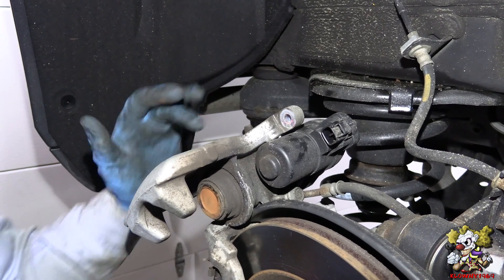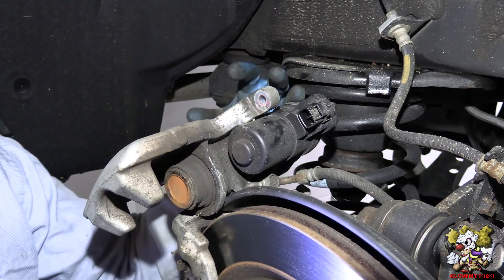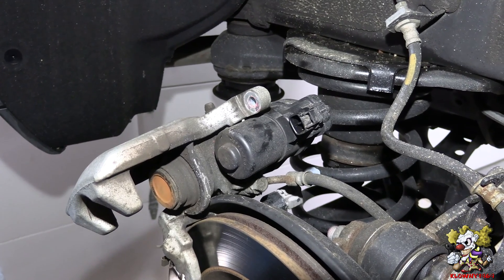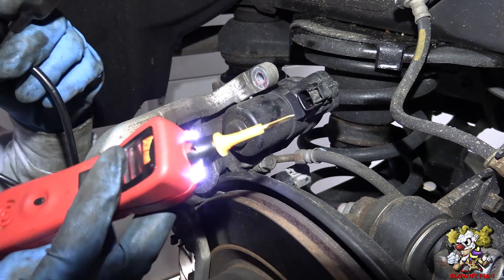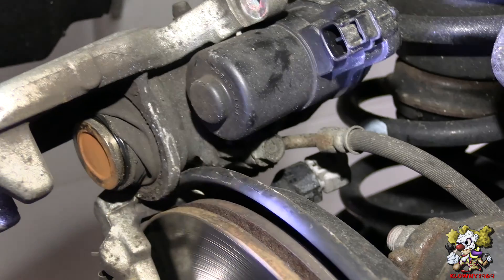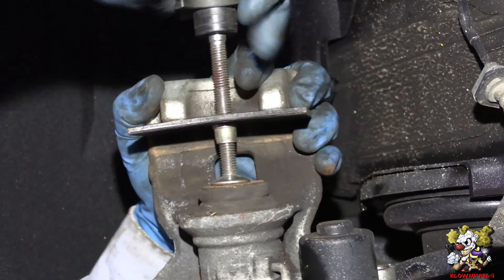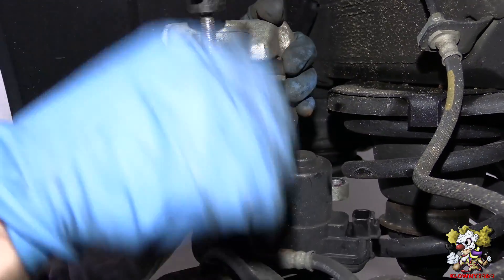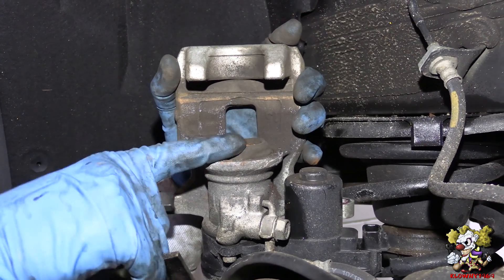How To Retract An Electric Parking Brake - Using Power and Ground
***Do not do this procedure in some newer vehicles, they could be pulsewidth modulated and you can short the e-brake motor and also ruin the abs module...
In this video I show you how to retract a rear electronic parking brake when replacing the brakes yourself. I use a power probe to give it power and ground, but you can just rig up two wires straight from the battery. How to manually release an electronic parking brake. You don't need to go out and buy an expensive scanner. Just follow these steps. This particular car is  lexus, however it applies to all rear wheel epb cars such as mercedes, audi, volkswagon, volvo, bmw, ford, chevrolet, buick, kia etc..

this video can be applied to corvette , nova chevy ford dodge buick gmc sway bar bushing noise control arm noise flex pipe bigfoot toyota rav4